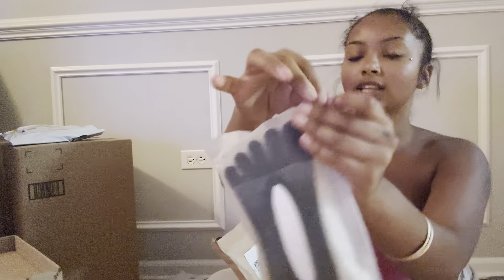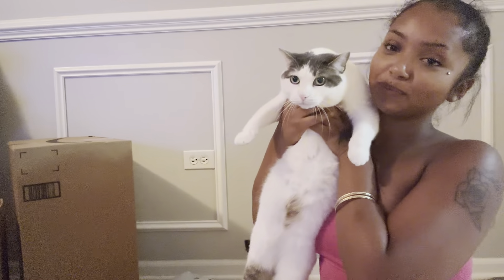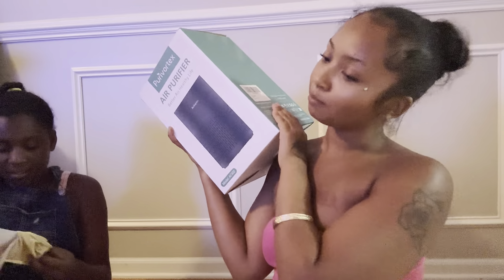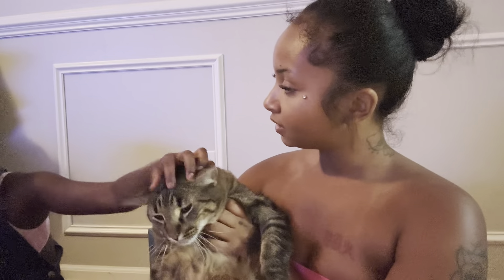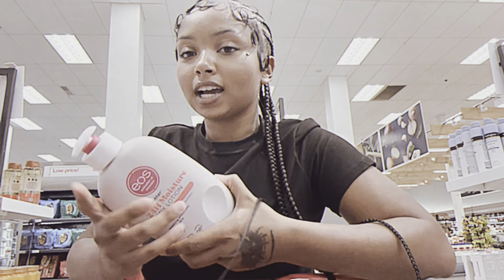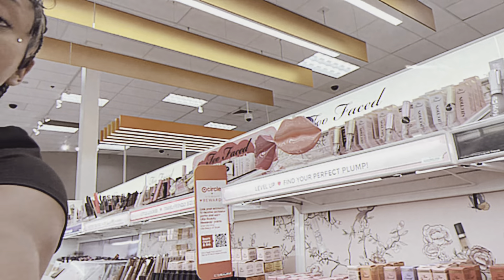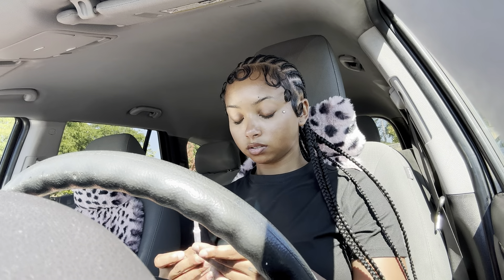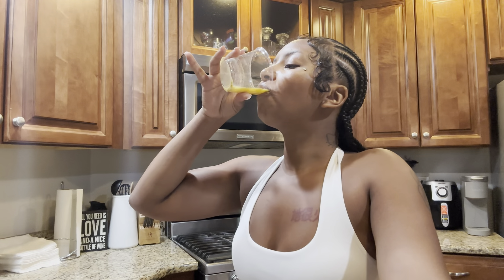a maintenance vlog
Thanks for hanging out w me💕
Amazon storefront: Check out this page from influencer-78d90fc4